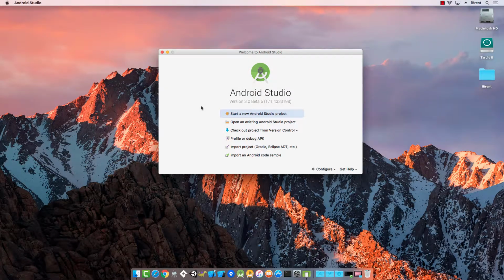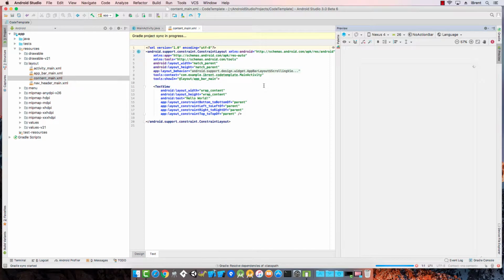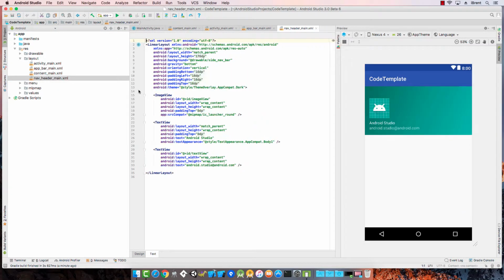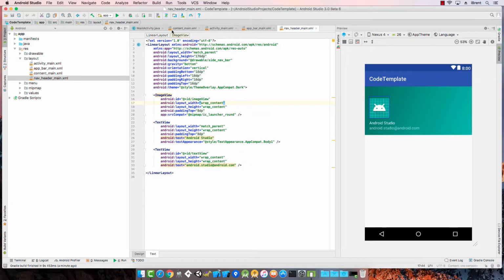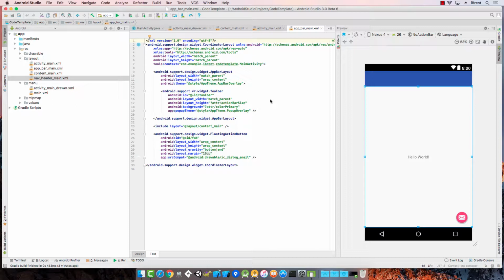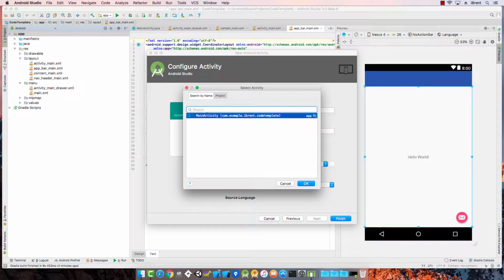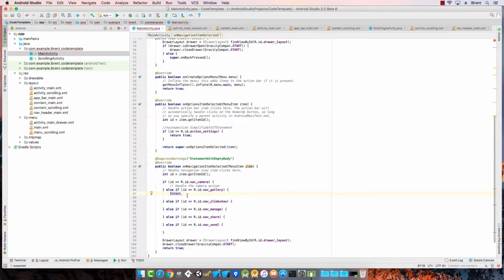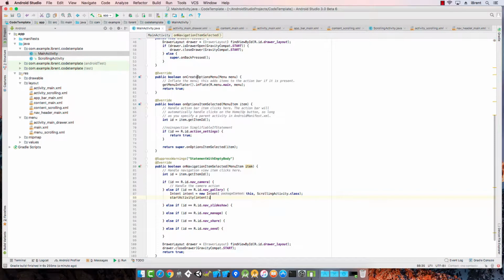Add Code from a Template - Getting Started with Android Development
Android Studio provides code templates for new projects or new Activities within an existing project. Here I walk through the process to kickstart your app development.

Designed for people with some programming experience, this course will teach you the basics of Android development and get you started on the path to creating your own apps for Android phones, tablets and wearable devices. These videos follow the tutorials provided by Google